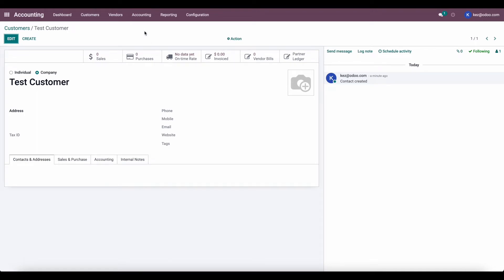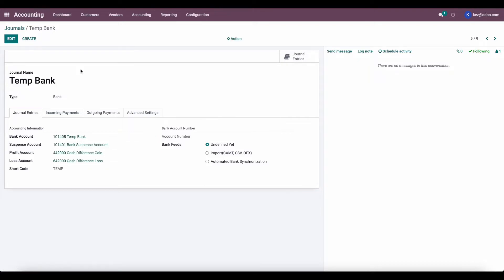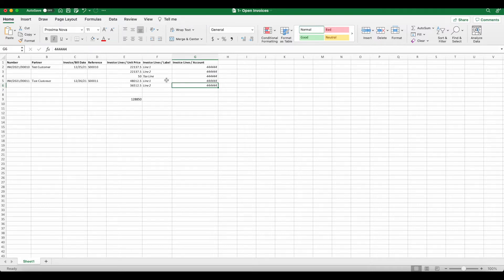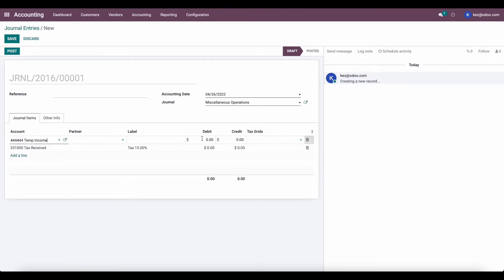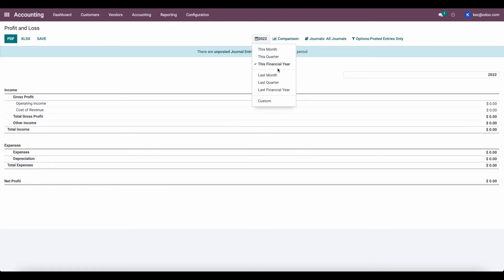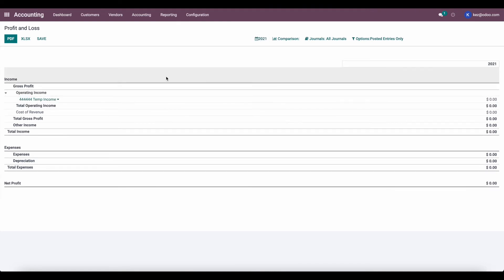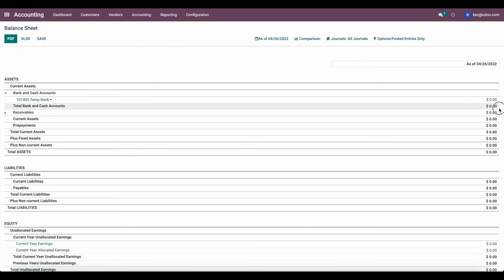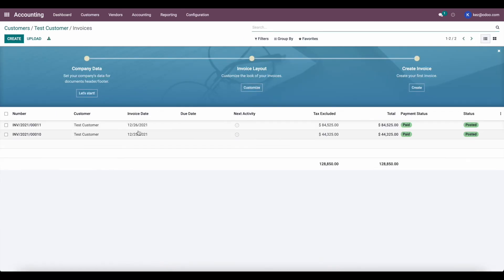Import Old Paid Invoices in Odoo Without Affecting your Financial Statements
In this video, I detail how to upload old paid invoices into your database without effecting financial statements.